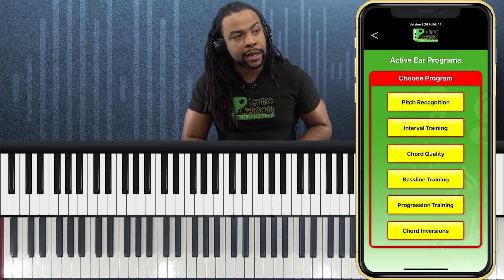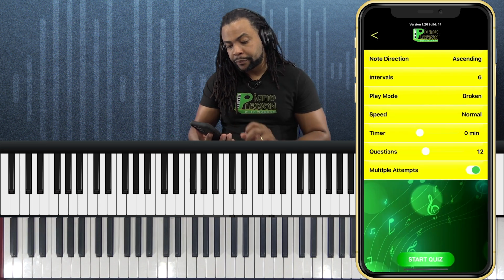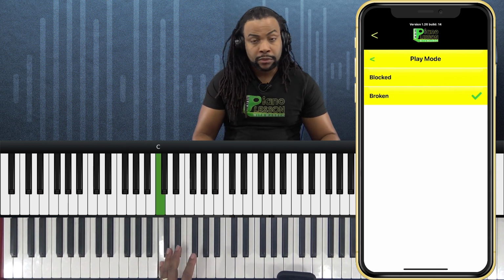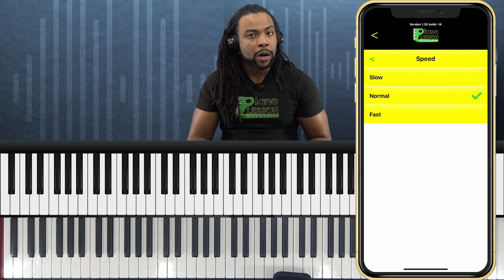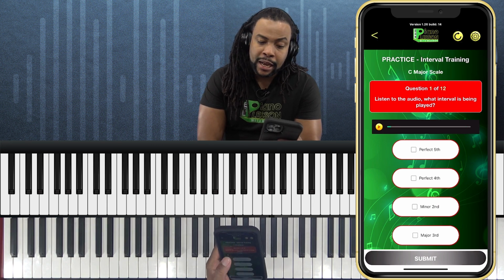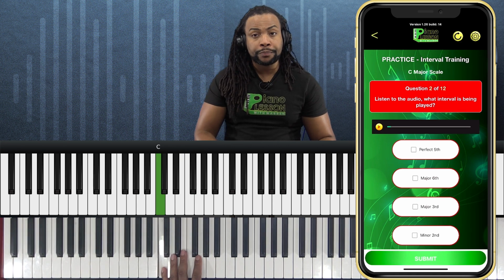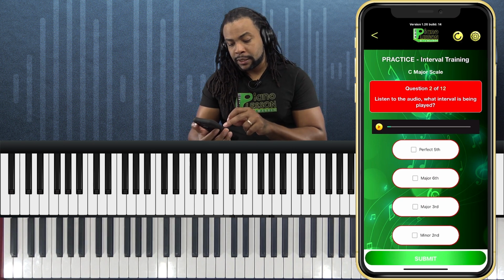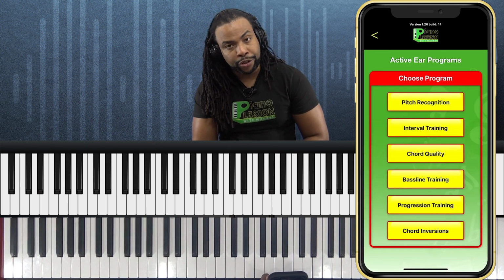How To Practice 2-Note Intervals: Ear Training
Ear training App For Pianists